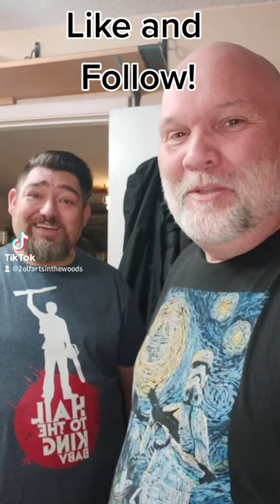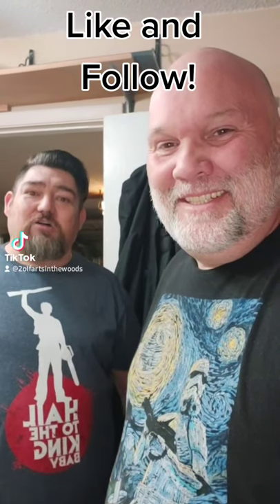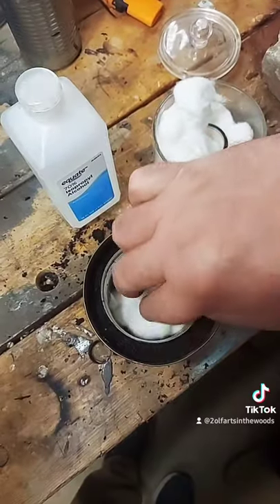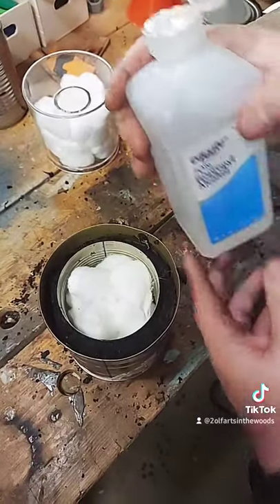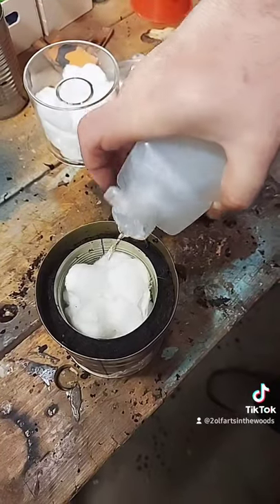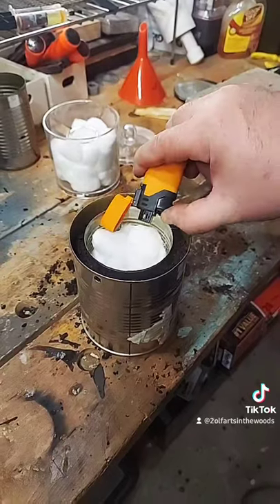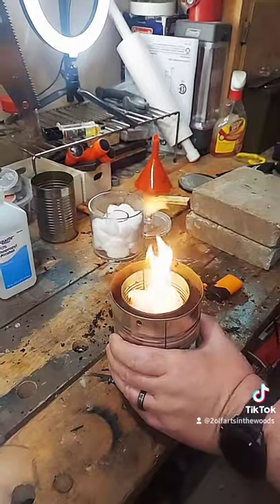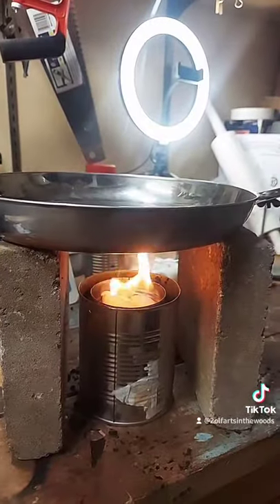Different alcohol stove